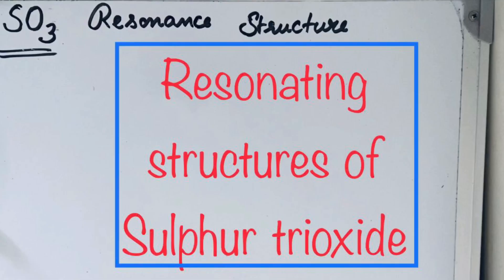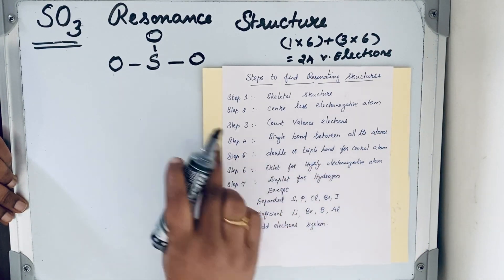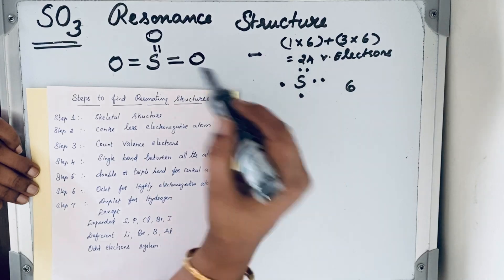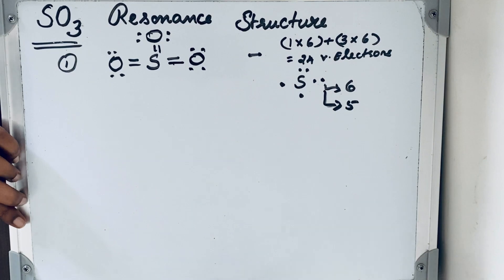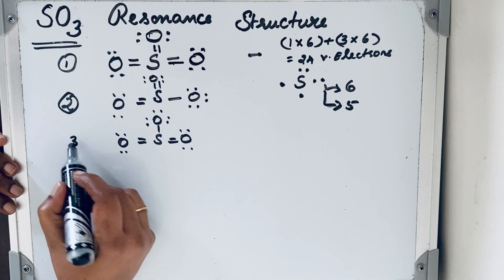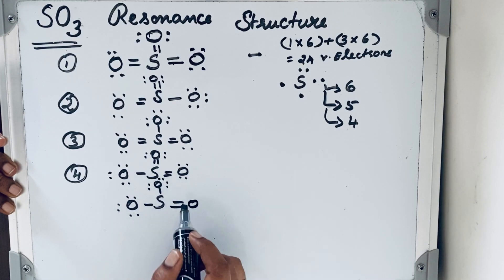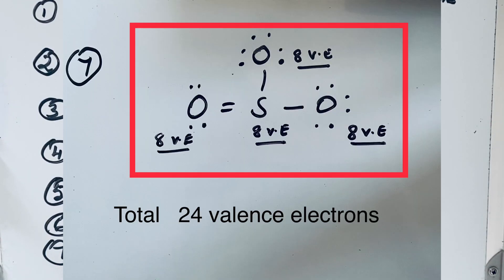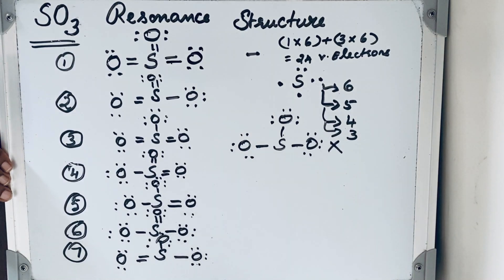7 RESONATING structures of SO3 ( Sulphur trioxide)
This video explains how to write possible resonance structures in SO3 using easy to follow steps.
             Certain compounds can be expressed in  more than one Lewis structure and these structures are equivalent in position of their atoms but differ in the position of electrons. These structures are called resonating structures and the effect is called resonance effect.
Rules for writing resonance :
1. Position of atoms in compound should remain same.
2. Total number of paired & unpaired electrons should be same
3. If charges are present, negative charge should be present on electronegative atom.
4. Like charges should not present on adjacent atom
Follow the rules while writing resonance structures.
   In SO3, 24 valence electrons are present. Sulphur can expand its octet due the availability of d orbitals.
7 resonating structures are possible in SO3.